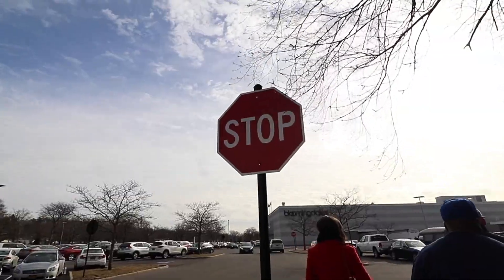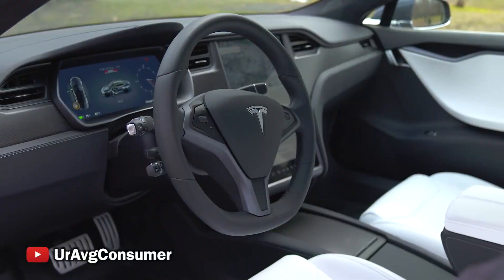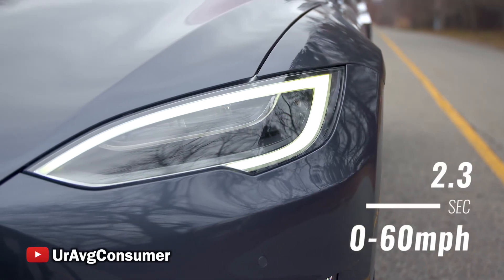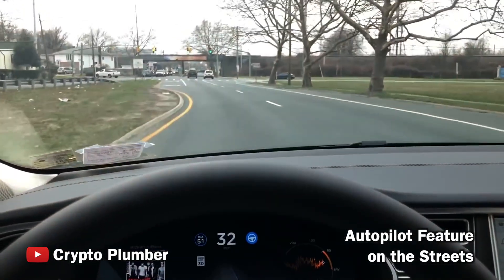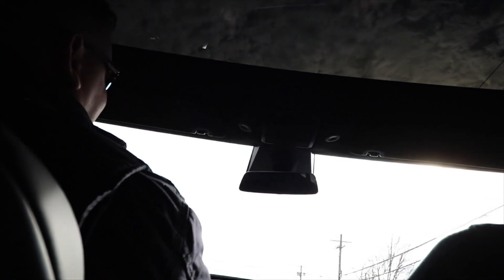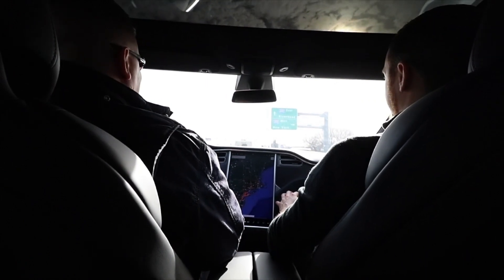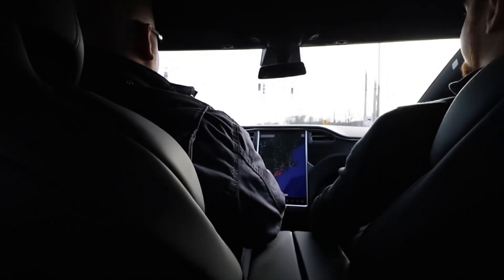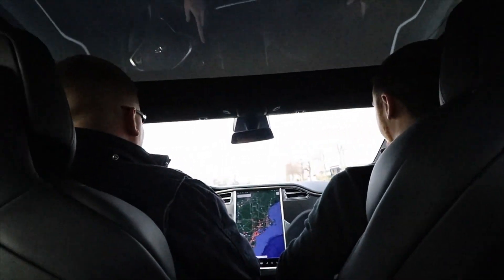Tesla Model S 2019 Features, Ludicrous Mode Launch & Autopilot Mode!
This is the 2019 Tesla Model S.

- SimplyPops